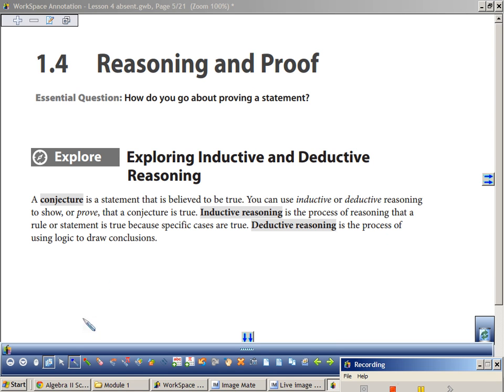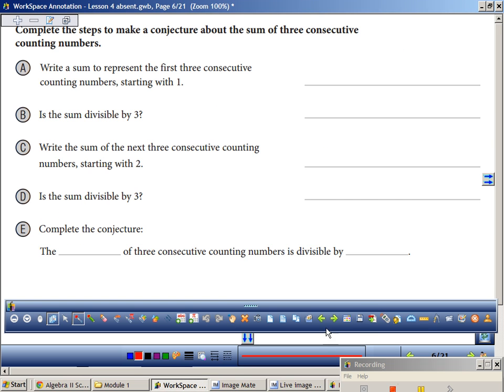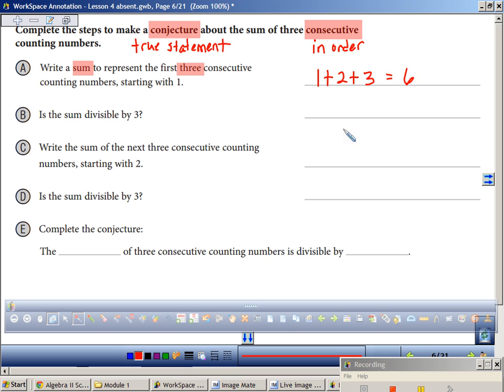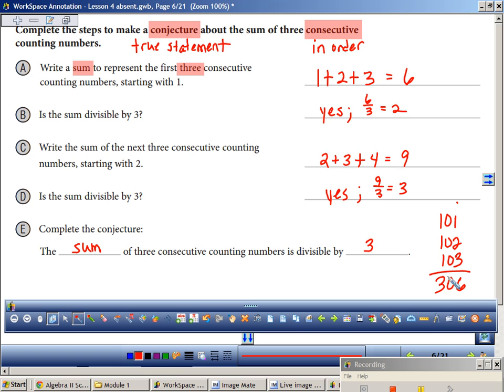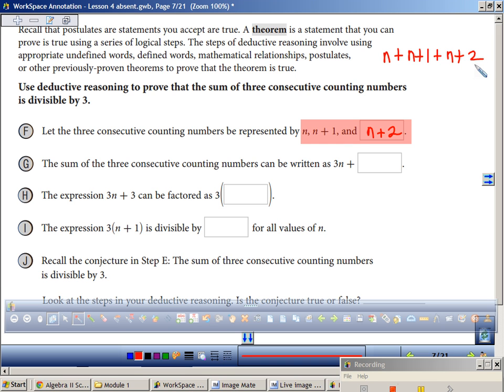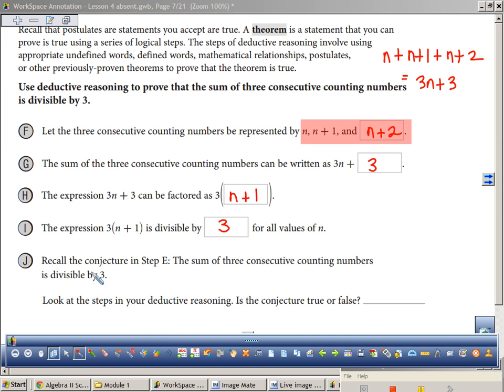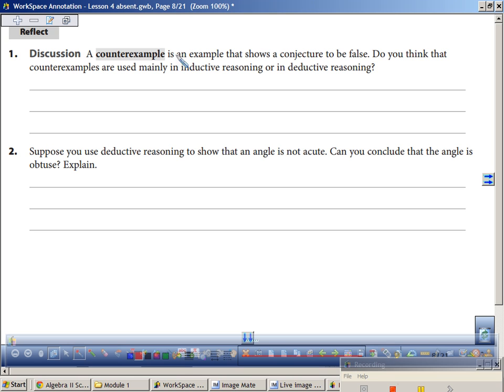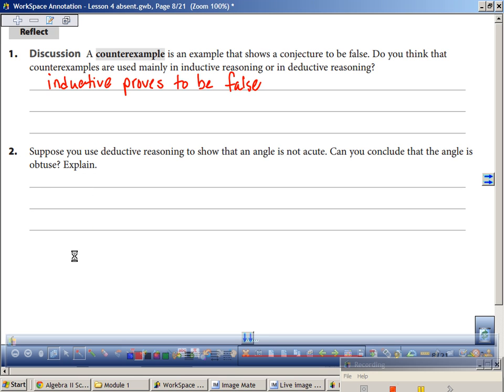Reasoning and Proof Part 1